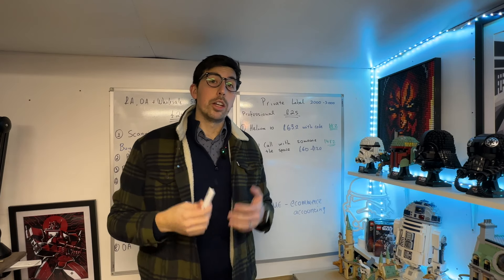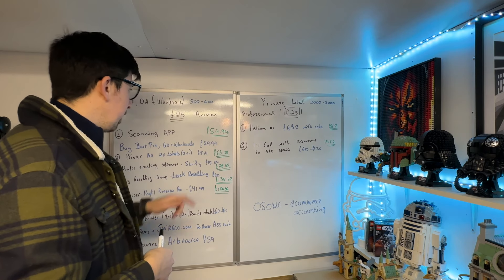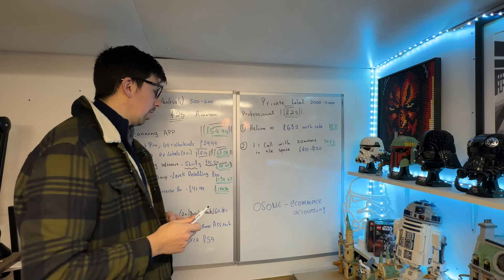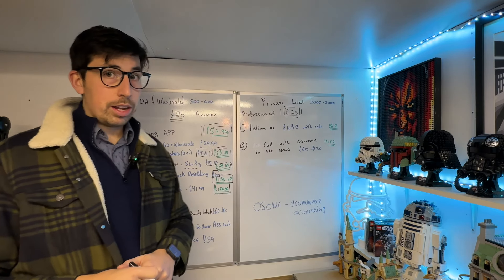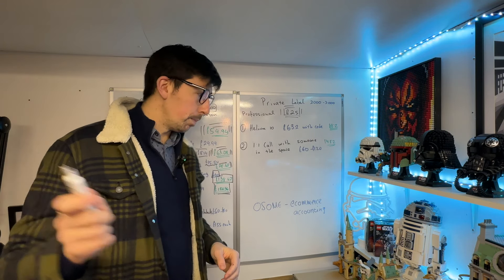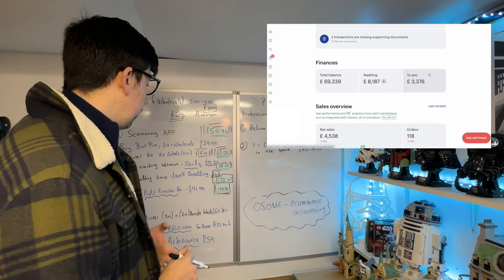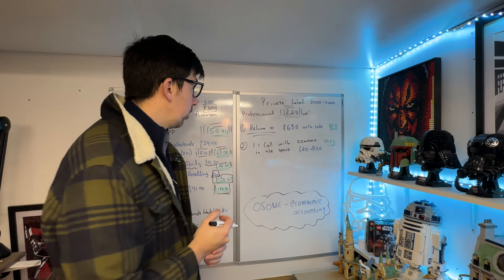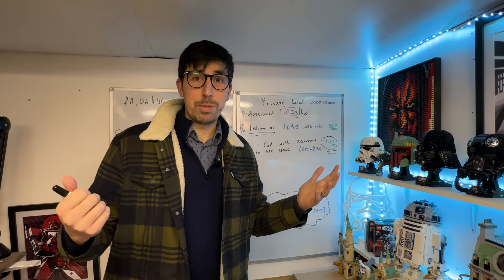The Monthly Sub Costs That Will Help You Scale Your Amazon FBA Business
📦FBA Boxes - NIKOS5 for £5 off over £20 / NIKOS10 for £10 off over £100 / NIKOS15 for £15 off over £150

of backdata